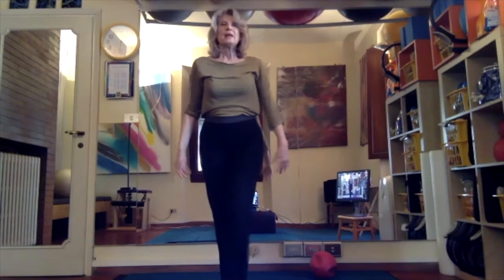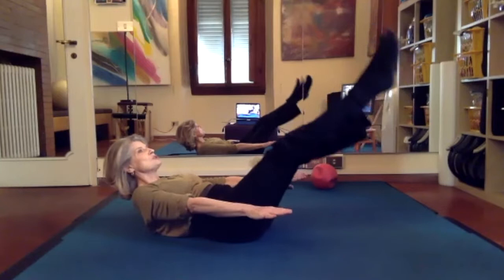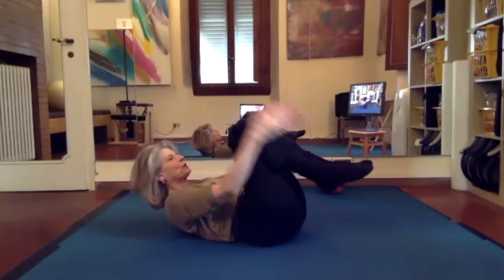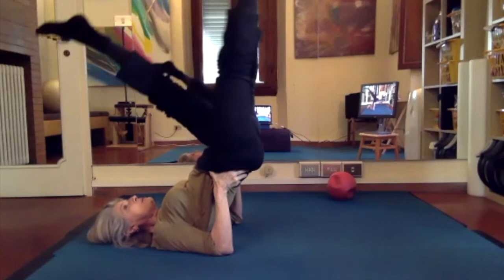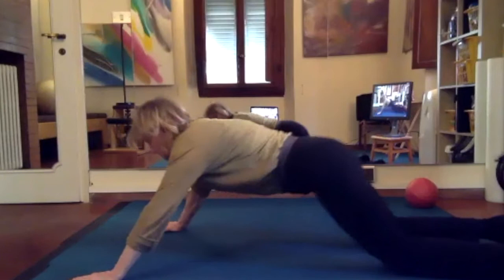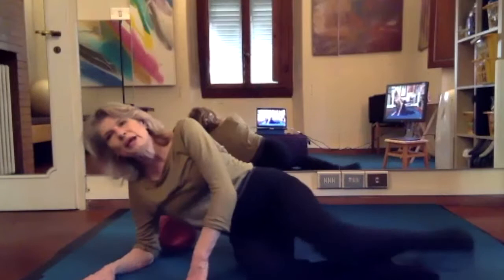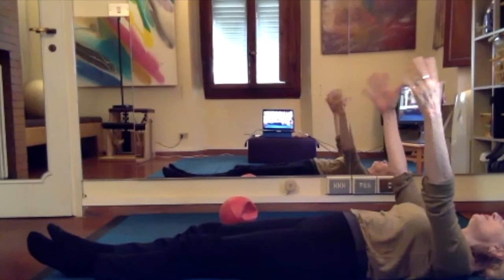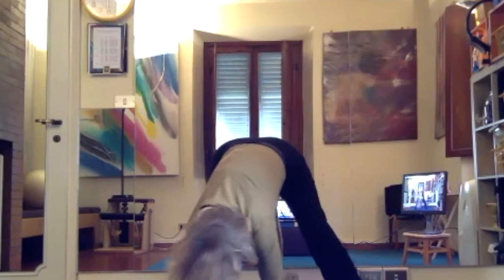Pilates Advanced Mats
This video is for those times when you cannot make class. As always, thank you for your continued support, it's my pleasure to teach you. I would ask that you do not share or post this video - it was made for my loyal clients. Thanks, Dennis